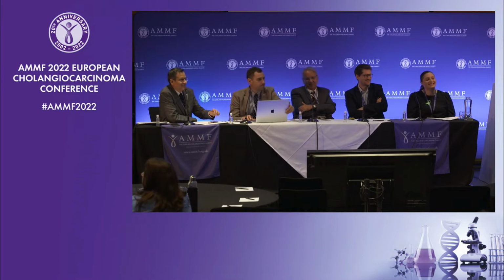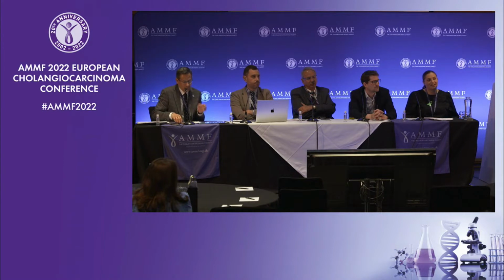Question Time - Liverpool Panel - Day 3